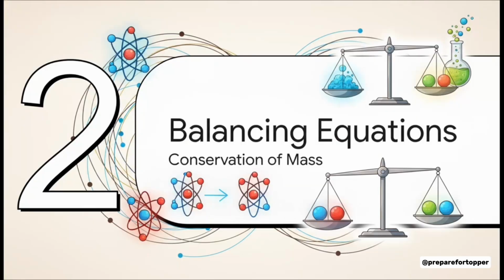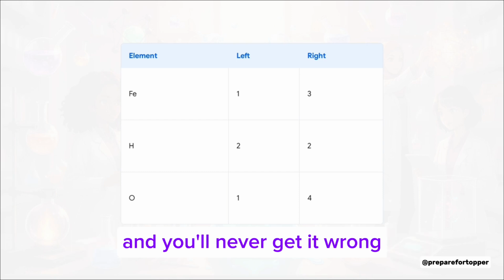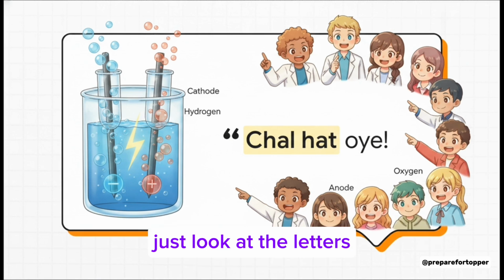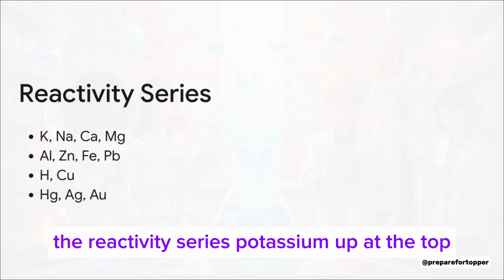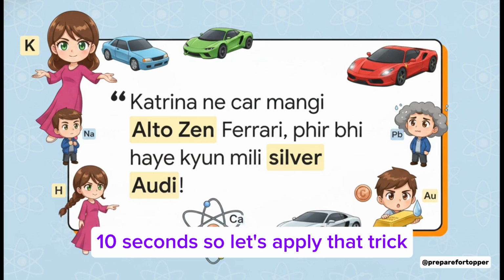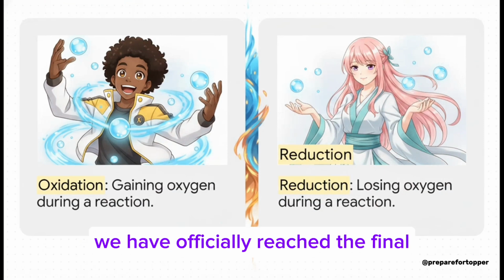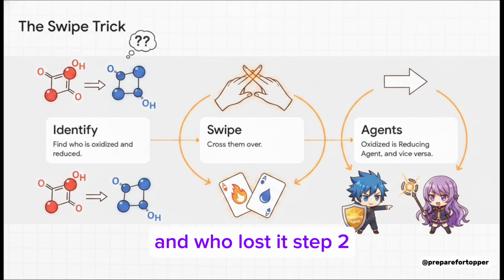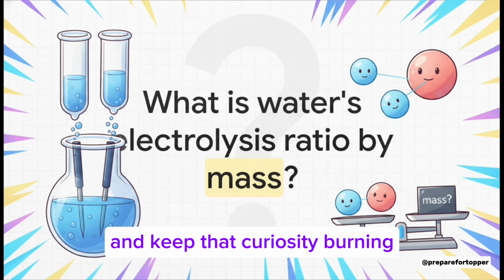Chemical reaction and equation class 10 Science chapter 1